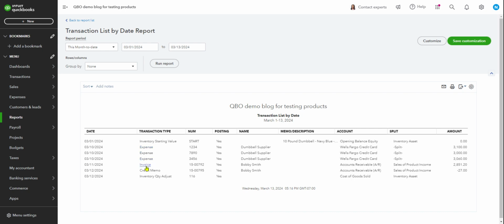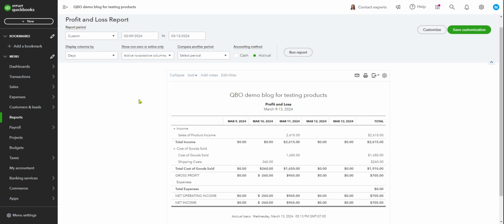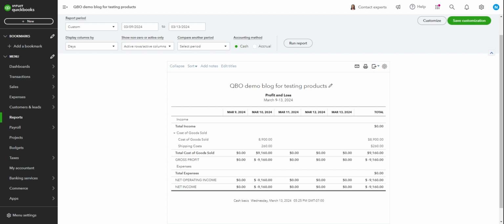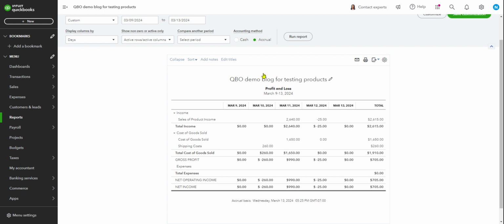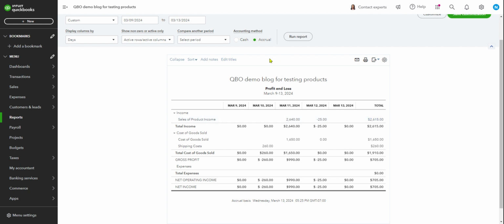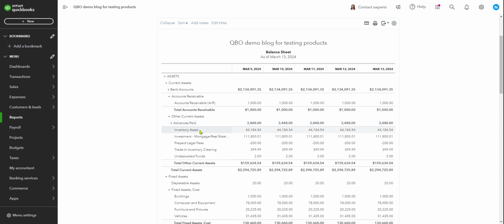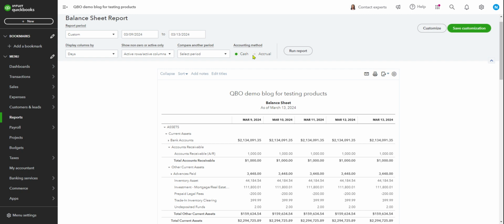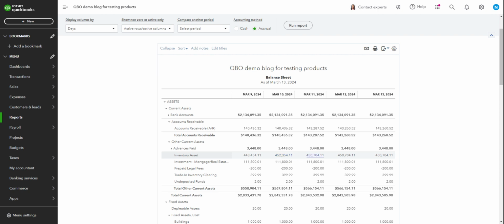QuickBooks Online Inventory - How In and Out of Inventory Works in QBO Financials - Part 9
2024 QuickBooks Online Inventory Part 9 - How In and Out of Inventory Works in QBO Financials